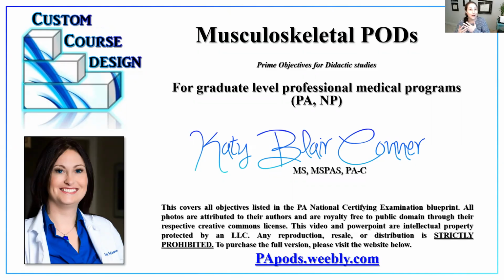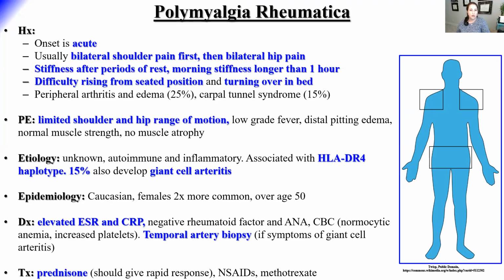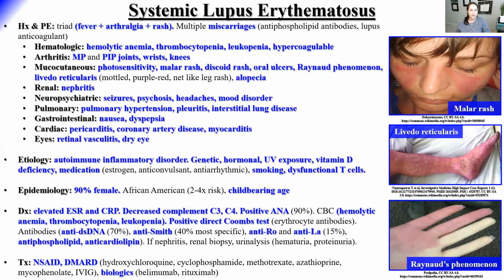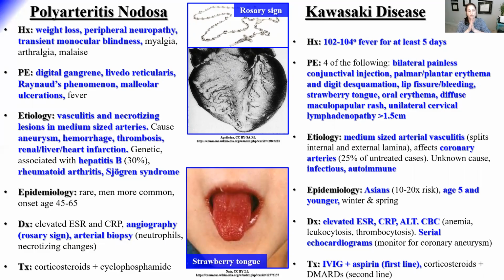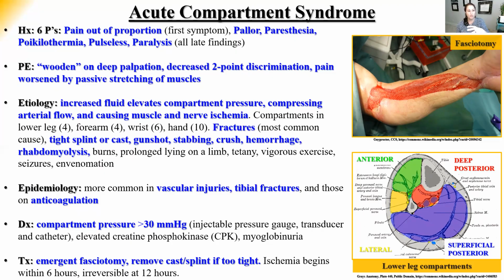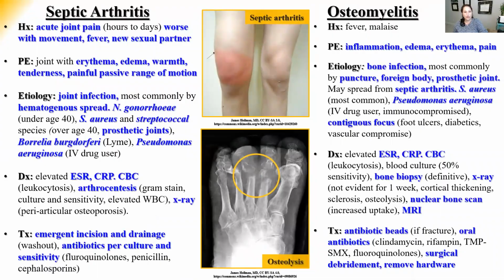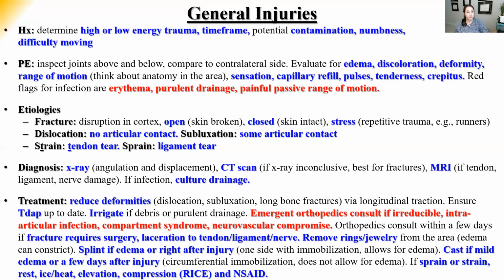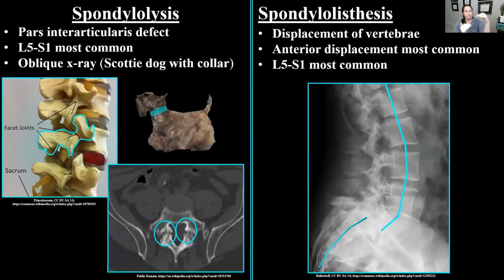Musculoskeletal Orthopedics Rheumatology Review PODs Part 1 PA NP Didactic PANCE PANRE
This is a comprehensive review of all subjects in the NCCPA blueprint for didactic year, PANCE, PANRE. Helps you master the concepts in a simplistic one-disease-per-slide teaching style. Also emphasizes highly tested concepts. Offers the option to purchase additional materials including matching exercises and practice exams. Katy Conner has over 15 years of experience in graduate level education, including Anatomy, Biology, and PA didactic and board review.

Please visit PApods.weebly.com for more information.

To purchase the complete review video and PDF of slides (no exam, $20)

To purchase the complete review video, PDF of slides, DIDACTIC exam and clinical pearls ($40):

To purchase the complete review videos, PDF of slides, PANCE/PANRE exam and clinical pearls ($40)

To purchase the FULL BUNDLE OF VIDEOS ONLY, which contains 13 review PDF of powerpoint slides and review videos ($220, savings of $40)

To purchase the FULL DIDACTIC YEAR BUNDLE, which is the complete set of 13 subject areas with didactic level practice tests, matching exercises, PDF of powerpoint slides, and review videos ($440, saving of $80)

To purchase the FULL PANCE/PANCE REVIEW, which is the complete set of 13 subject areas with board level practice tests, matching exercises, PDF of powerpoint slides and review videos, and a HALF PANCE ($440, savings of $120)